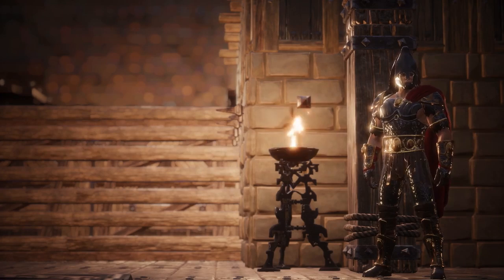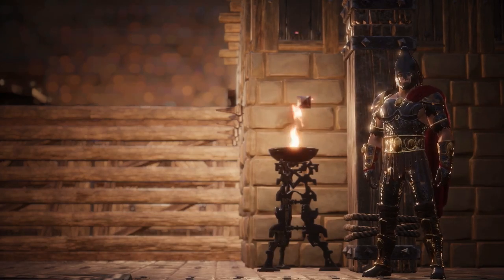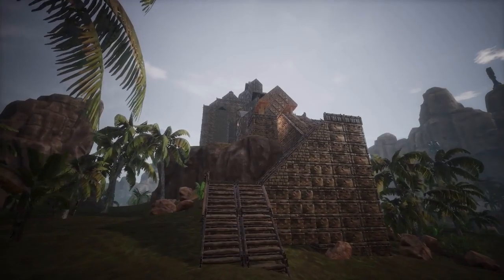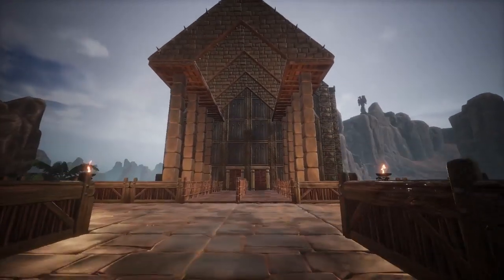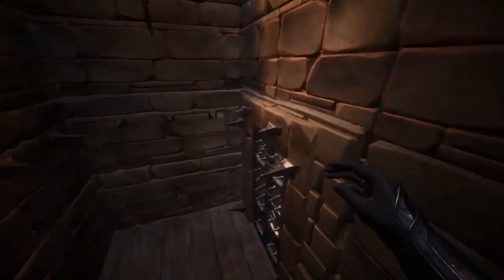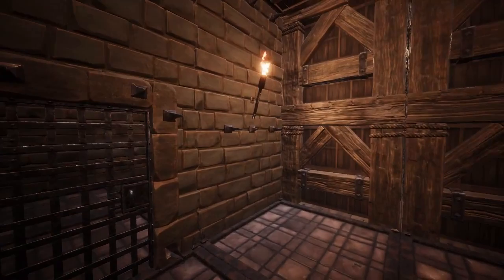Conan Exiles: Dragonsreach Speed Build (Skyrim)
Today, we take on a Conan Exiles Speed Build, creating Dragonsreach from Skyrim. This castle build is a recreation of the original in Skyrim's Whiterun, requested by Polar in my Discord for his birthday. This Skyrim speed build took quite a bit of time and research, so enjoy!